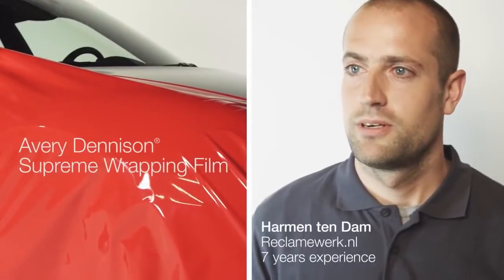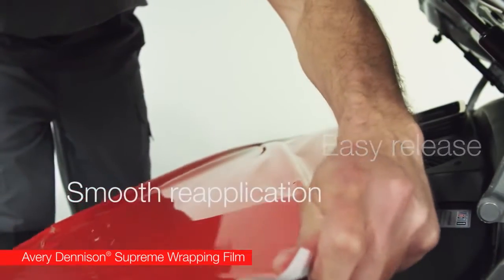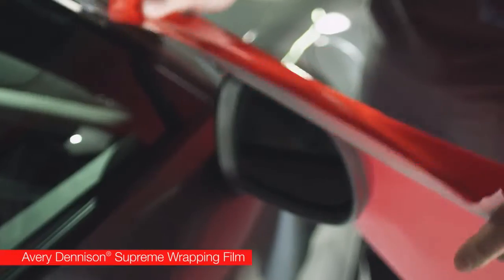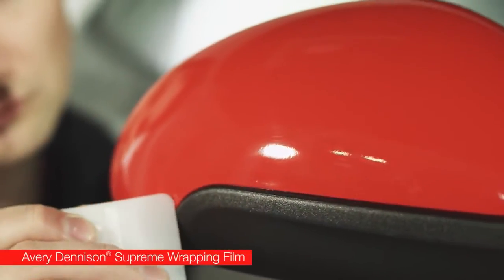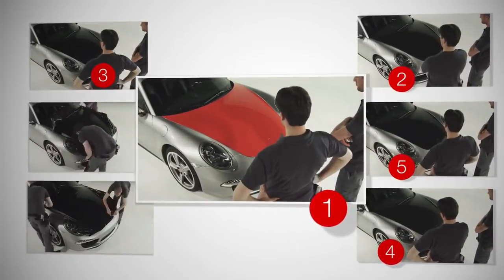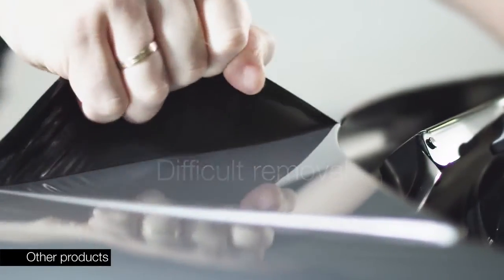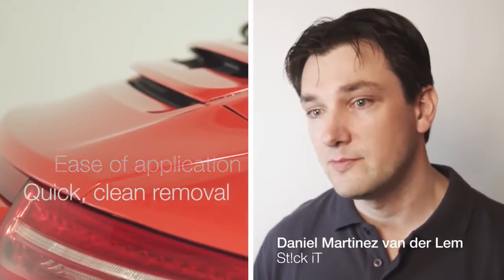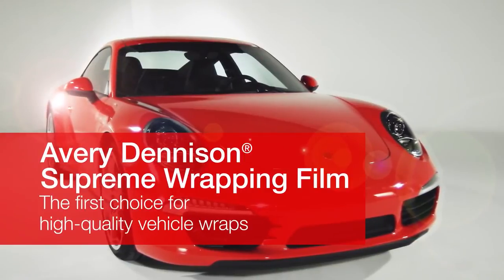Avery Dennison Supreme Wrapping Film Competitive Benchmark YouTube 720p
Avery Dennison has conducted benchmark tests of seven vehicle wrapping film products currently produced by major manufacturers worldwide, and the results clearly show that Avery Dennison Supreme Wrapping Film is the best performer! More information at